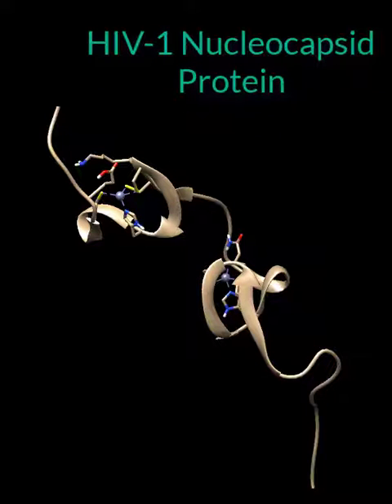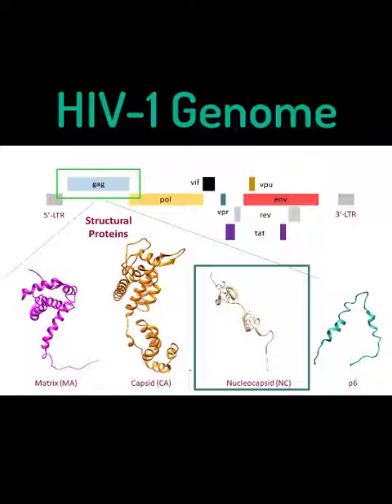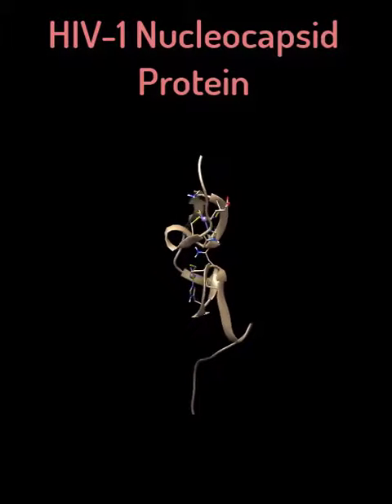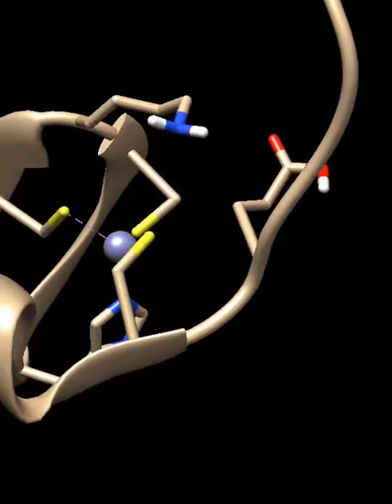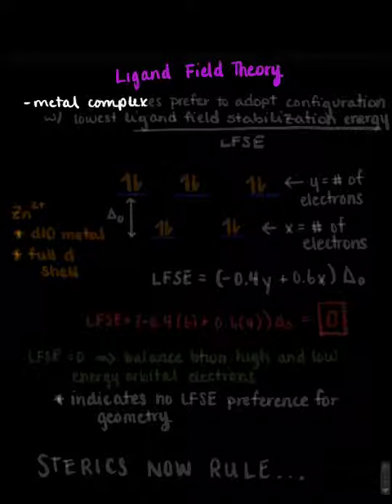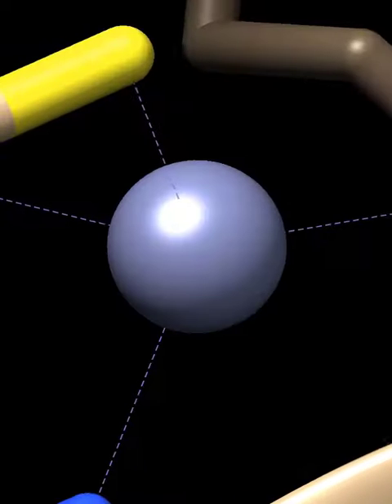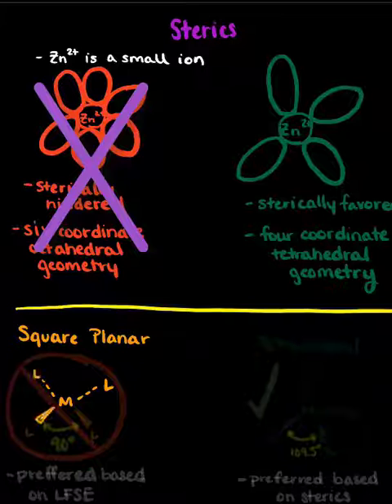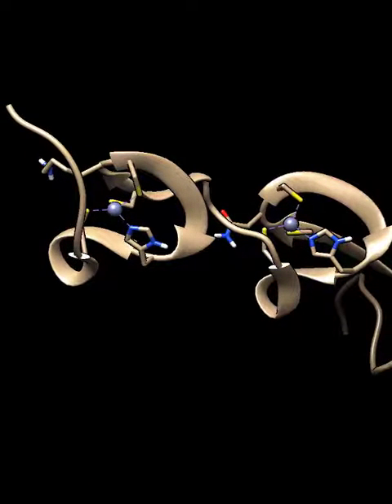HIV1 Nucleocapsid Protein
This is a video introduction to the inorganic chemistry of the HIV1 nucleocapsid protein. This video was created by Emily Najacht, a chemistry major at Saint Mary's College.